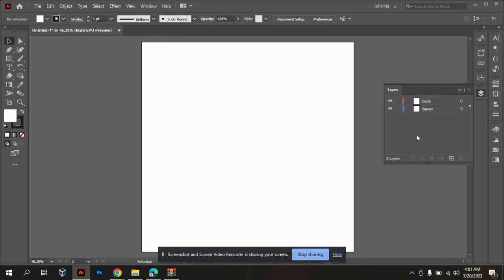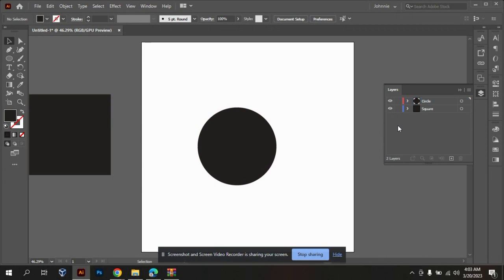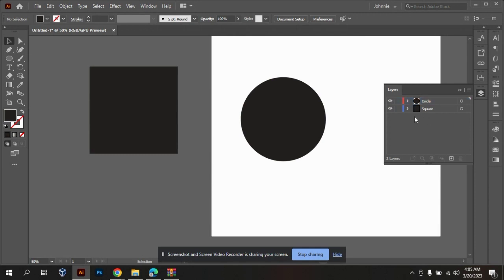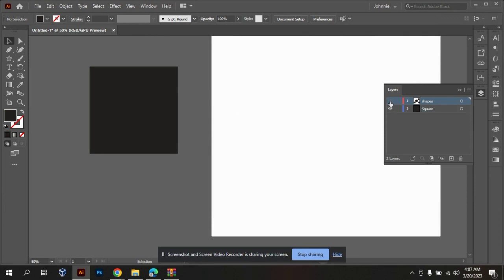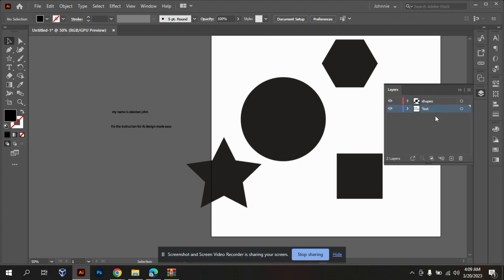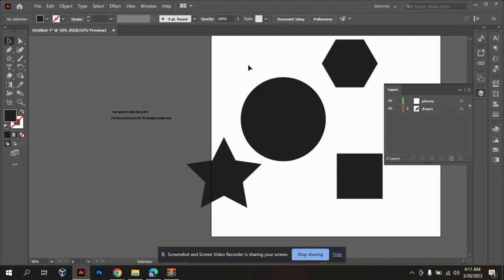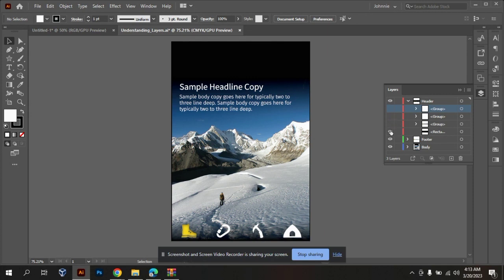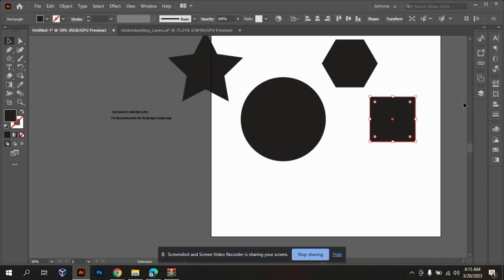Working with layers in AI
This video clearly explain how to group related elements using layer in AI